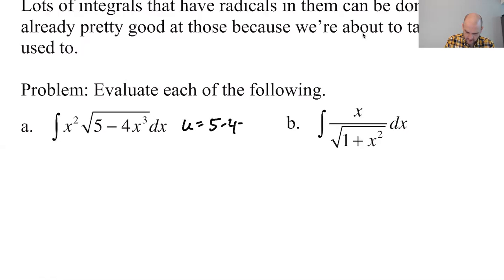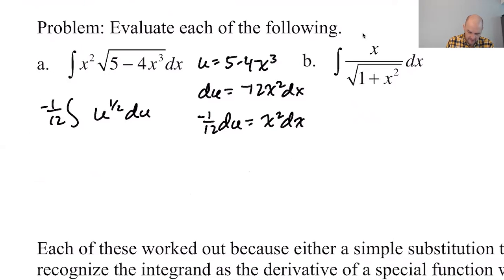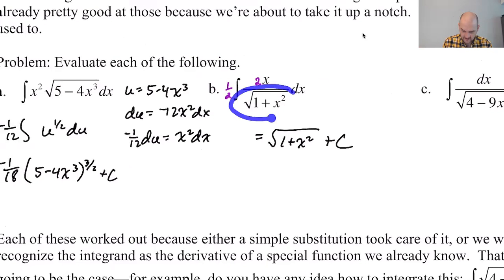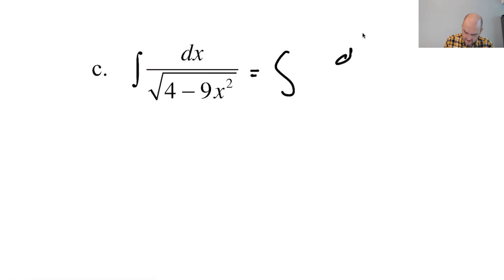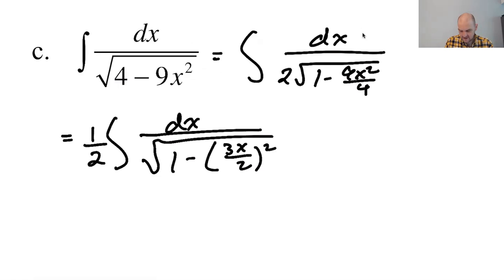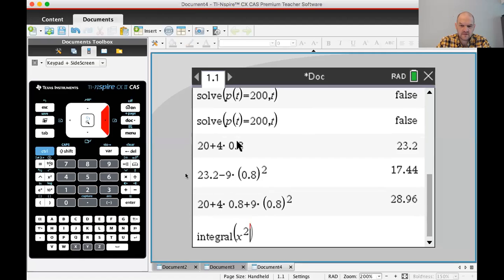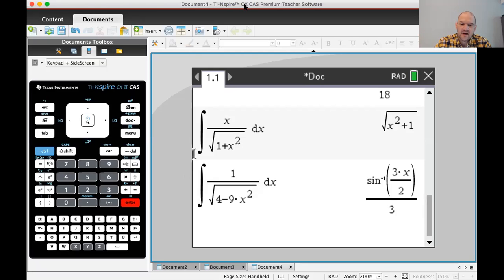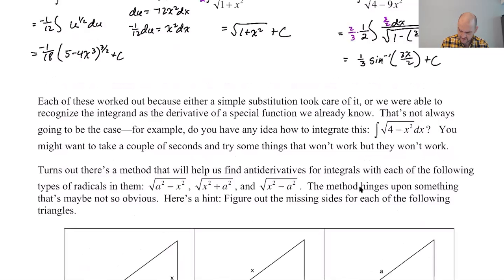Integrals with Radicals in Them, pg 1, pt 1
Calc C Notes 15, pg 1, pt 1

Topics: Review of integrals with radicals in them; u-substitution; inverse trig functions; trigonometric substitution for integrals